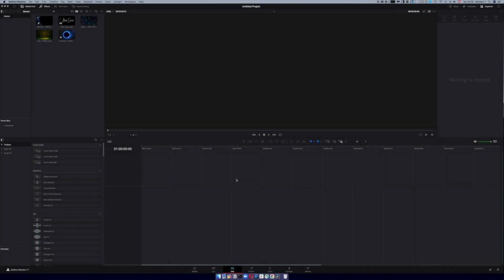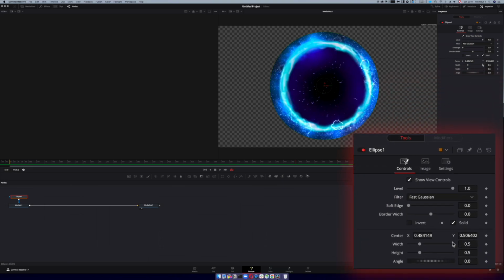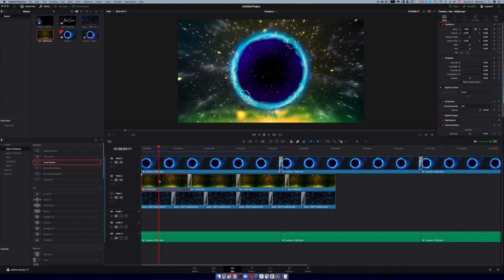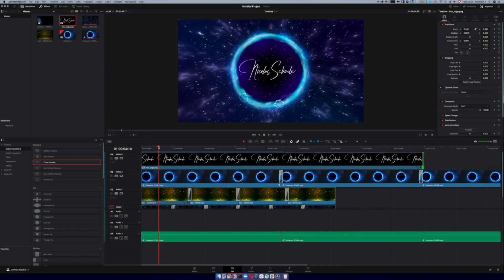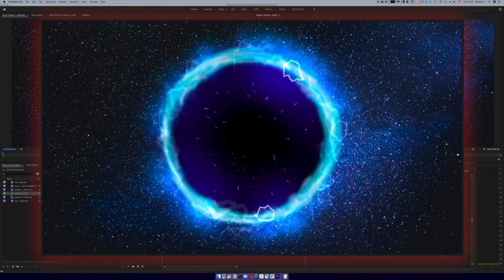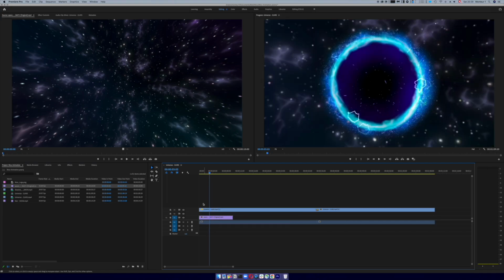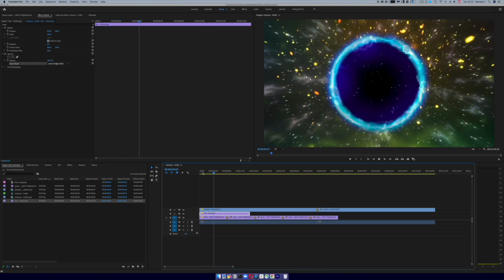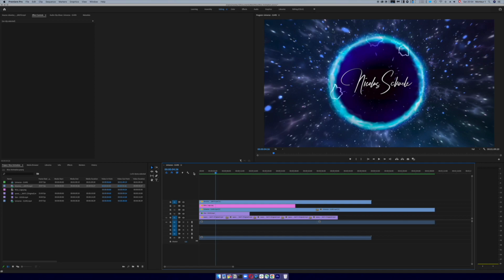Easy complex animations FOR FREE! (Part 2)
Hi Everyone,

I did’t intend on creating a follow up video to the previous tutorial that I did. But there were some errors in the things that I said in the previous video and I wanted to put those to right in this video.

(Here is a link to the previous tutorial, incase you didn’t see it)

Also after the first video I was asked if I could show the process of creating the same animations in both DavinciResolve and AdobePremiere. So in this video I also run through how to do that in those videoediting softwares.

I hope that this video goes down as well as the previous one. I’d be more than happy to help out!

It’s a bit long so grab a tea or coffee, sit back and take it all in.

Much love and enjoy!

Here are the links to the 4 video elements that I used in the final animation:

Timestamps:
00:00 In the beginning there was Matt
00:26 My mistake!
00:37 Sincere apologies
01:46 Start here for Resolve
02:11 Resolve - Looping
04:06 Resolve - Adding masks
06:29 Resolve - Applying blend modes
08:41 Resolve - tweaking colours
12:03 Start here for Premiere
12:36 Premiere - Looping
14:45 Premiere - Adding masks
19:02 Premiere - Applying blend modes
22:18 Premiere - Final render & wrap up
23:06 Back to me for conclusion